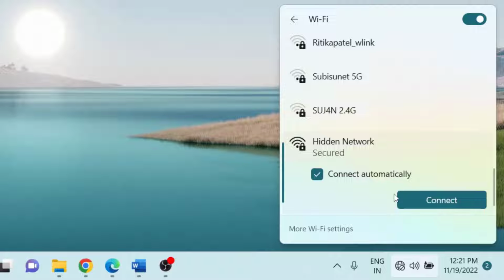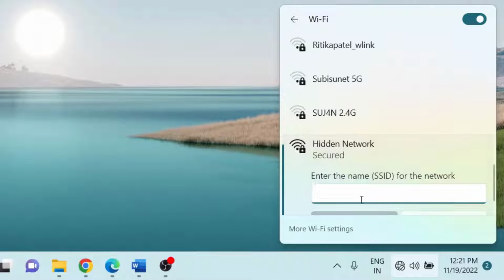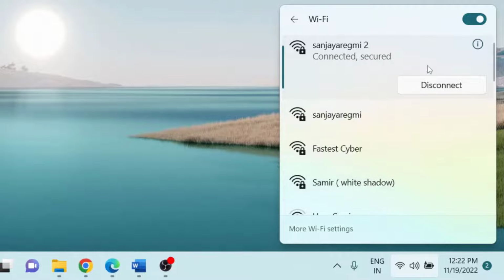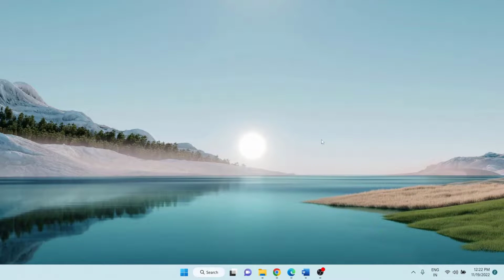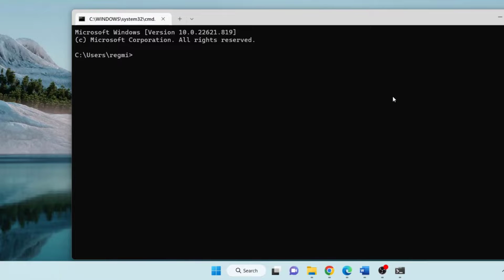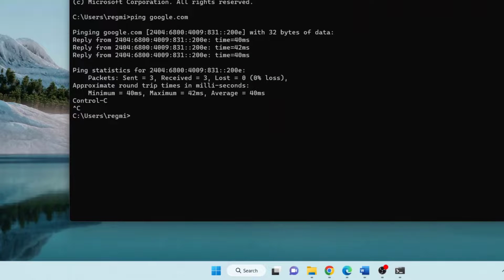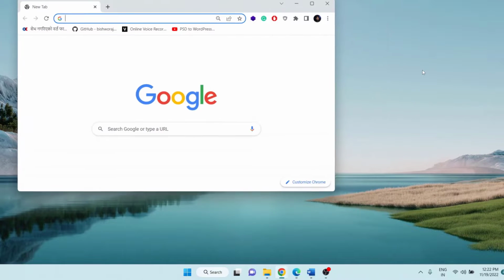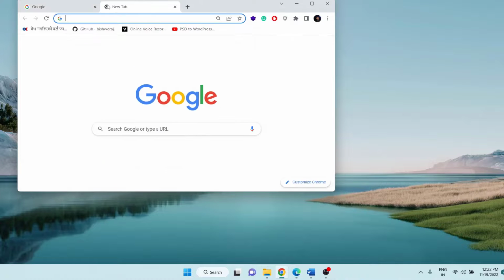How to connect to a Hidden Wi-Fi in Windows 11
Learn how to connect to a hidden Wi-Fi network in Windows 11.
On your Windows 11 PC, click on the network icon in the bottom right corner, scroll down until you see a Hidden Network, and click on it. If you don’t see the ‘Hidden Network’, no hidden Wi-Fi is available around there so you can’t connect to that. Check the ‘connect automatically’ box if you want to connect to the network automatically, the next time you be here or the next time you reboot the computer. Then click on the ‘ok’ button.

Now, enter the name of the hidden network name or the wi-fi name. While typing the name, make sure you are typing correctly and click on the Next button. If you don’t know the hidden network name or you type it incorrectly, you will not be able to connect to it. Enter the password of the Wi-Fi and click on the next button. That’s it, now I am connected to the hidden Wi-Fi.

To verify if I can access the internet, I open the command line, type ping google.com and hit enter. Cool! I am getting a reply. That means Wi-fi is connected and the internet is working on my PC. For further verification, you can open a browser and open a website such as YouTube or Google.